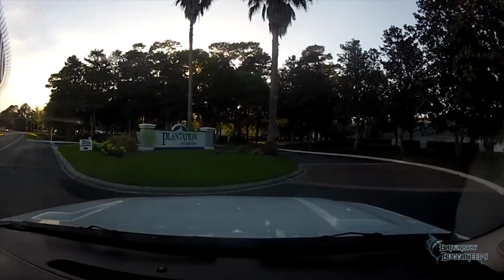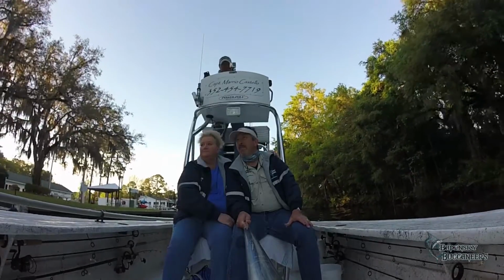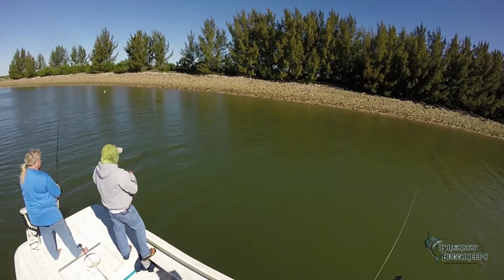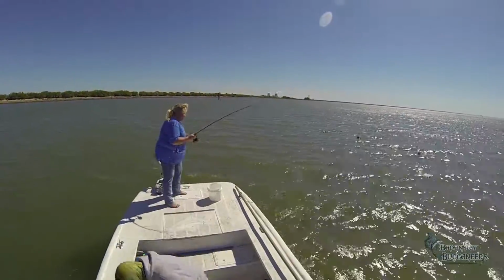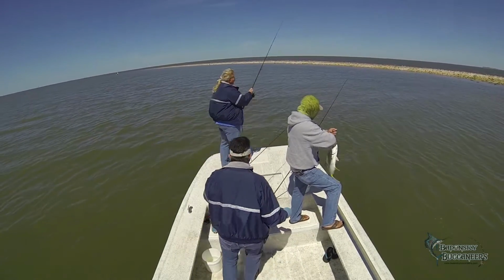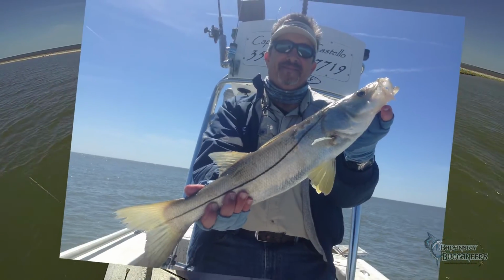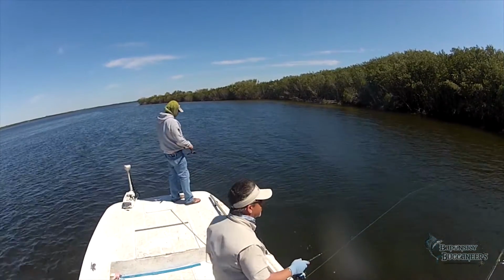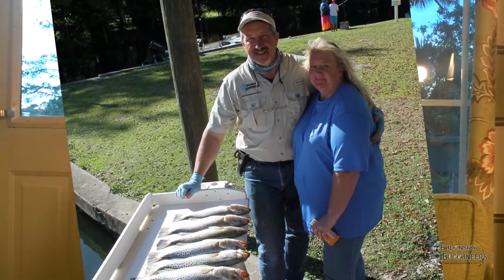An Inshore Expedition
Our 2016 spring Crystal River Trip. April 9, 2016. We return to Crystal River and meet up with friend and guide Marrio Castello, Tall Tales Charters, to target some inshore species on a windy day.  We have a great day fishing, eat great food at Cracker's Bar and Grill and Grannie's Restaurant- overall enjoying our weekend getaway!